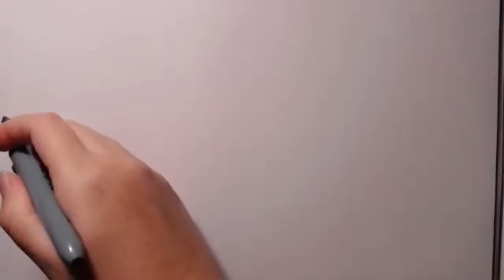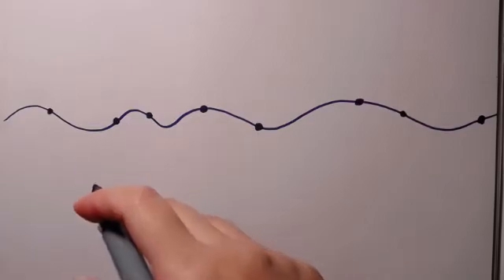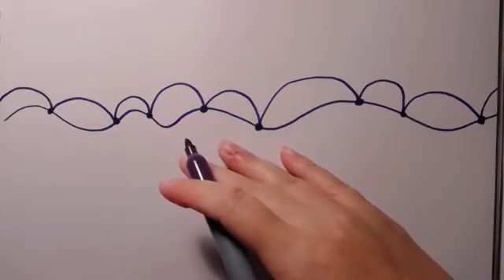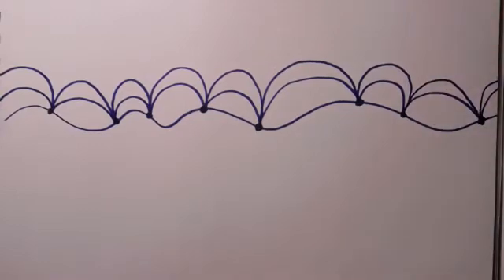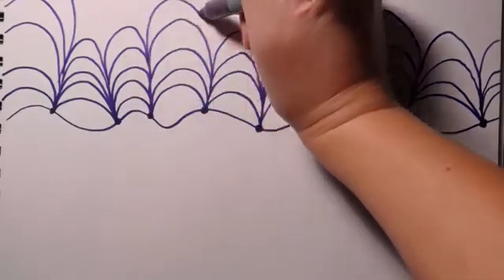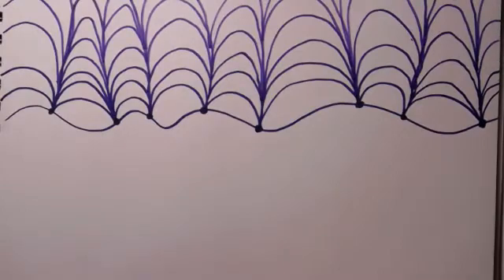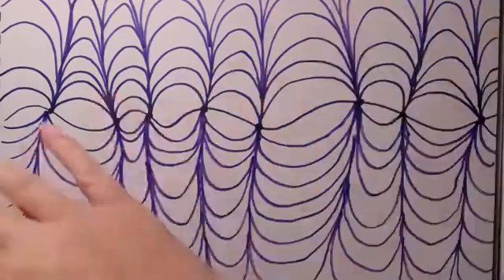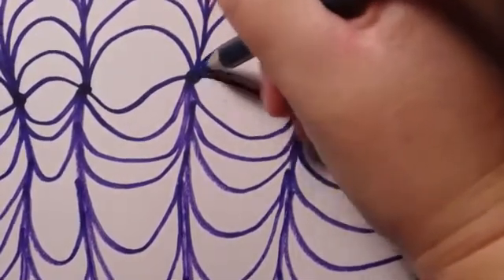Optical Illusion Art 07